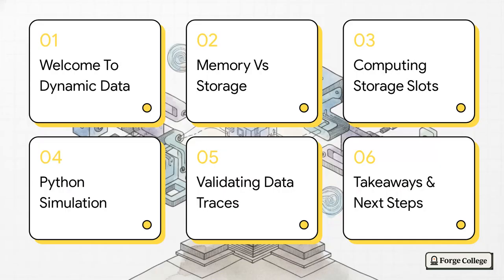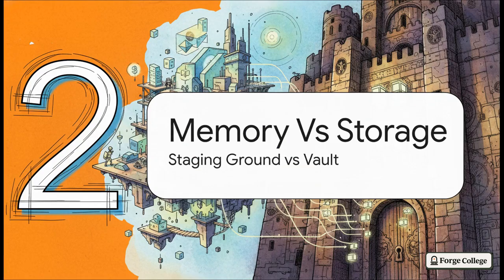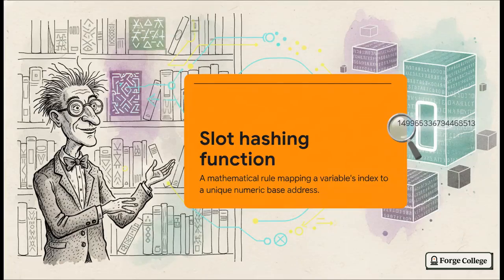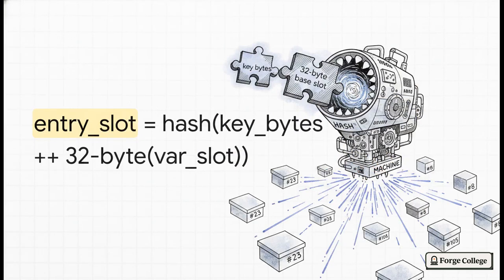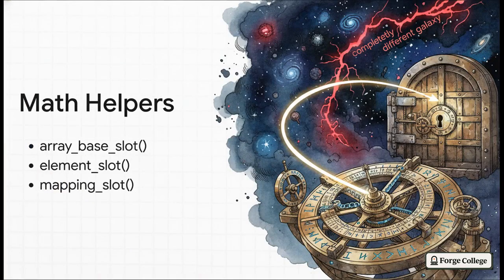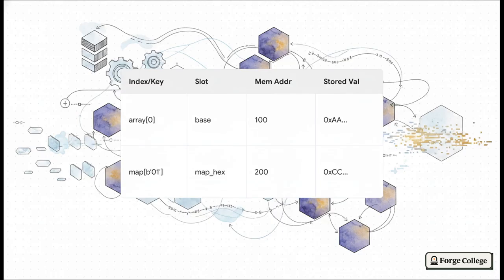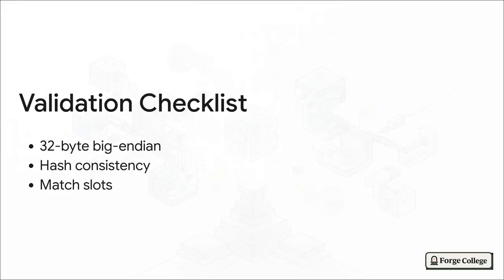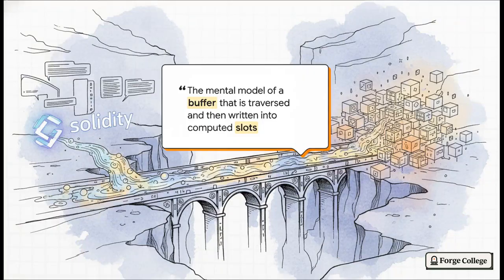Handling Dynamic Data Structures (EVM) — Forge College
How do dynamic arrays and mappings move from ephemeral memory into persistent Ethereum storage, and how can you reproduce that process with a small simulation? This lesson shows why understanding memory-to-storage choreography is essential for correct and gas-efficient smart contracts.

What you'll learn: You will trace how a dynamic array's storage base slot is derived and how element slots are computed (element slot = keccak256(base_slot) + index). You will learn the mapping-like addressing pattern where each key's storage slot is computed via keccak256(abi.encodePacked(key, base_slot)). The lesson explains memory allocation for temporary buffers, how those buffers are serialized into 32-byte storage words, and the exact sequence of memory reads/writes and storage writes during a commit. Finally, you will build a reproducible Python simulation that models an ephemeral memory buffer and a persistent storage map and emits a trace of computed slot addresses to validate your mental model.

Who this is for: Beginner Ethereum developers who already know the difference between memory and storage and have seen basic Solidity variable layout. No advanced EVM internals required; this lesson prepares you for instruction-level study.

Key topics covered:
- Deriving a dynamic array base slot and computing element slots (keccak256(base) + index)
- Mapping slot computation using keccak256(abi.encodePacked(key, base_slot))
- Memory buffer allocation, traversal, and serialization into 32-byte storage words
- Building a Python simulation that records memory reads, memory writes, and storage writes
- Tracing and validating slot addresses and diagnosing index/offset mismatches

Ready to build the simulation and validate storage layouts yourself? Start the hands-on exercise and explore more Ethereum fundamentals